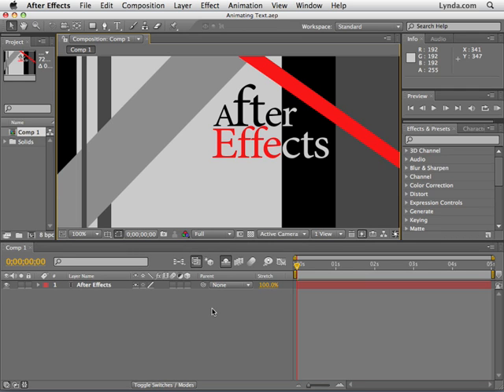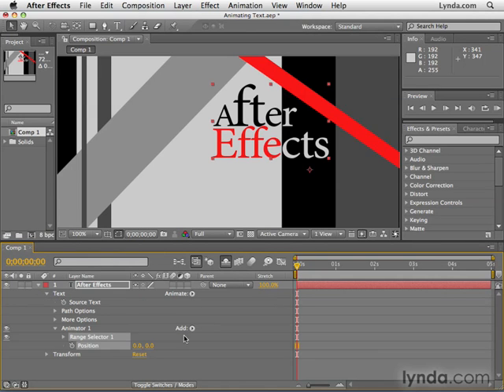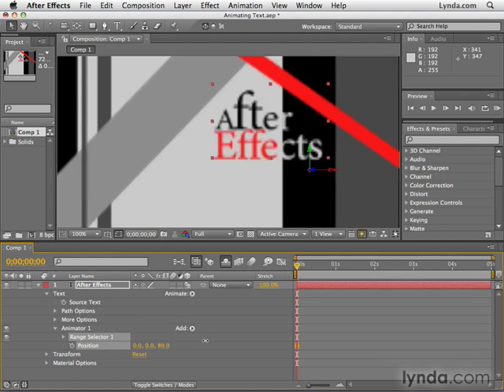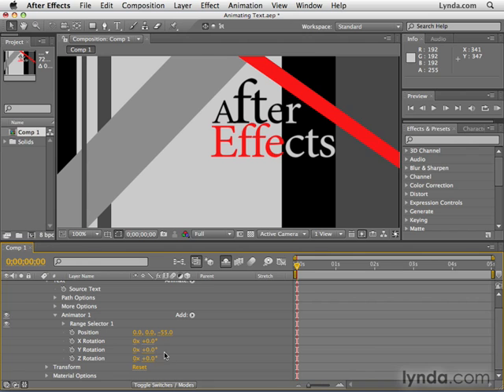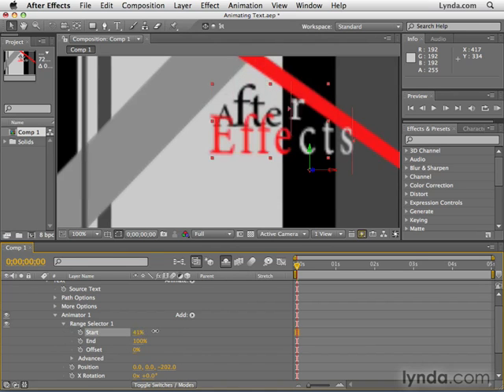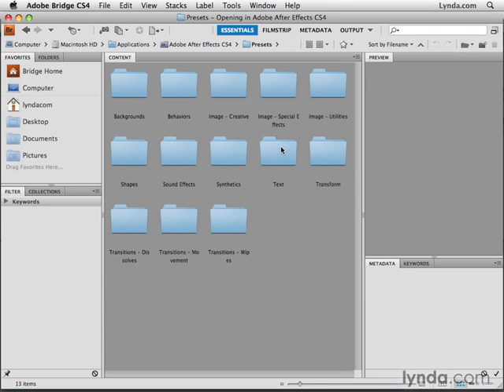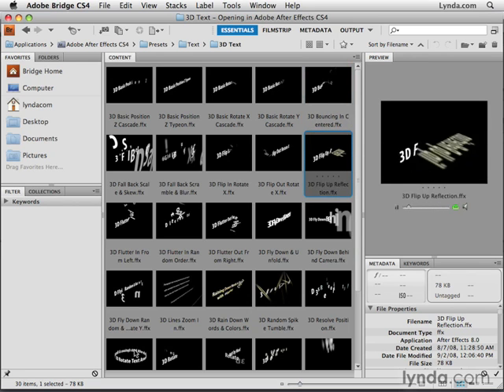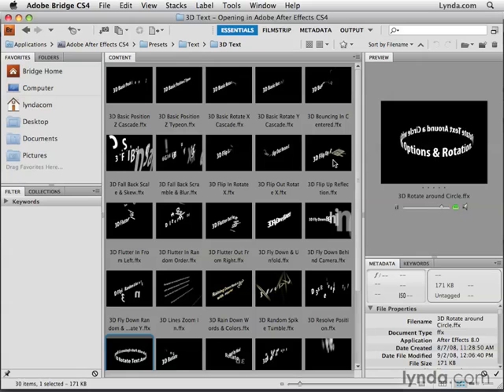Adobe After Effects CS4 Tutorial 71 - Text 3D